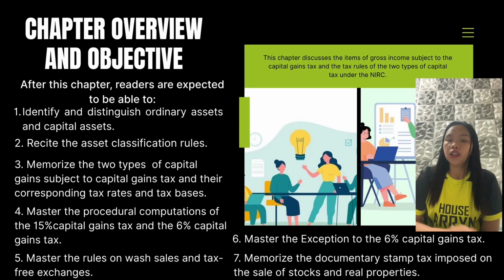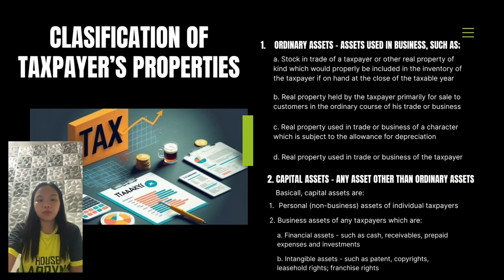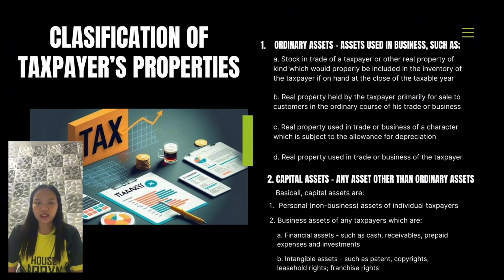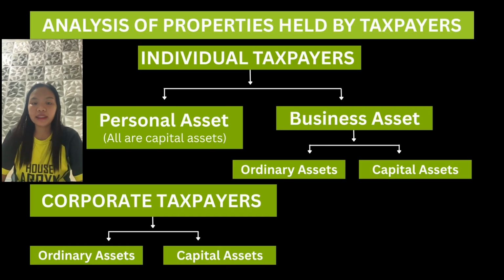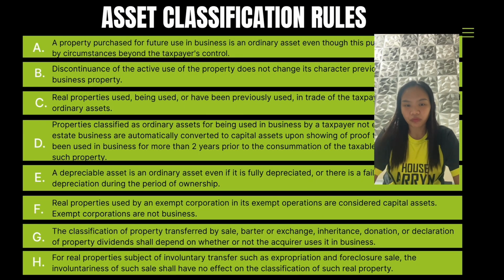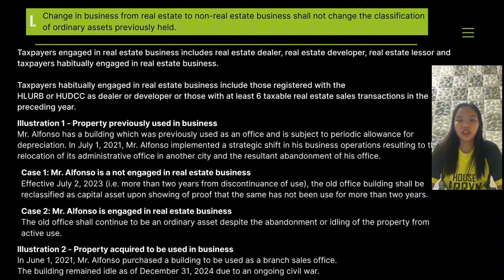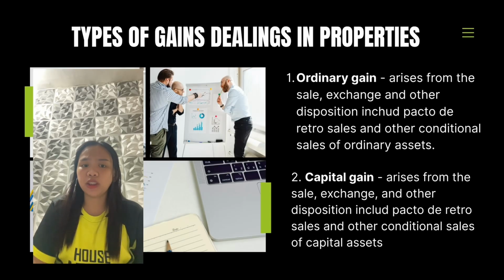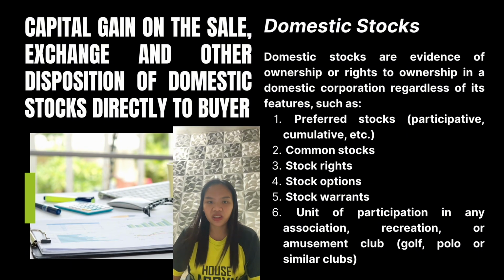Page 172 to 179 Capital Gains Taxation